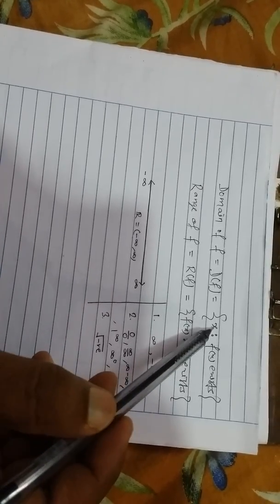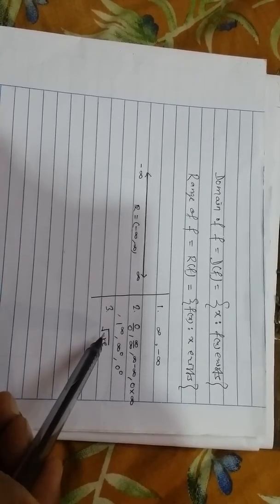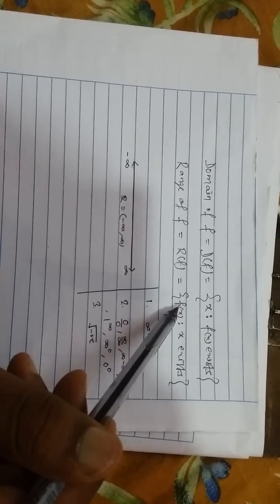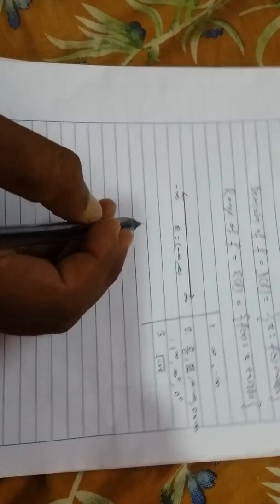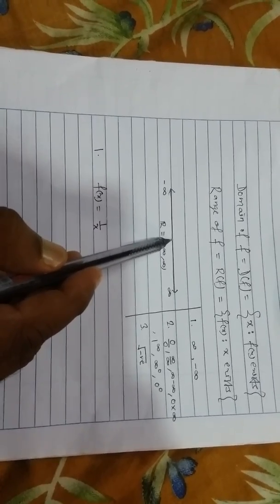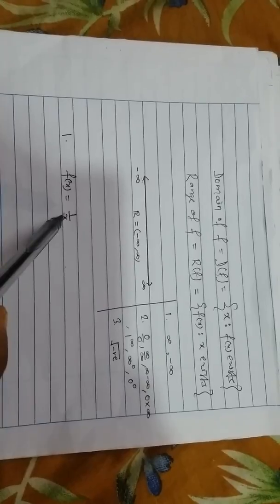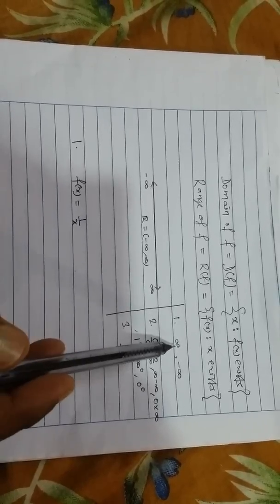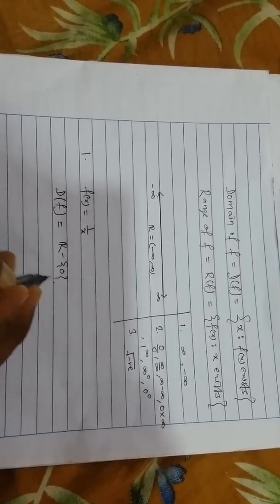domain and range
this section consists of concepts as well as numericals of domain and range of mathematical clinic of subash jha